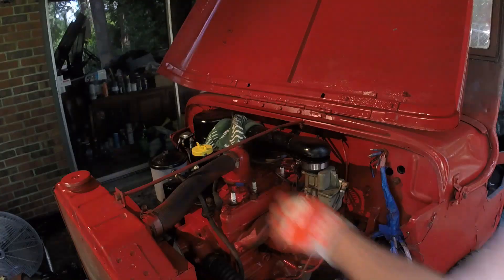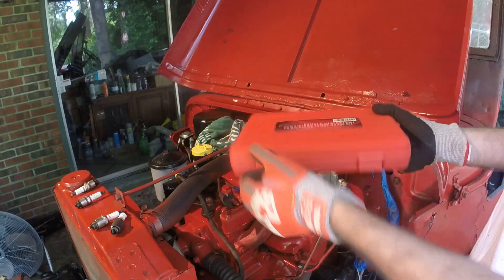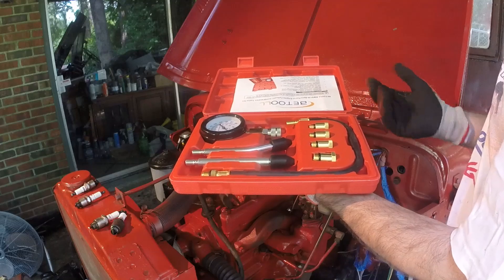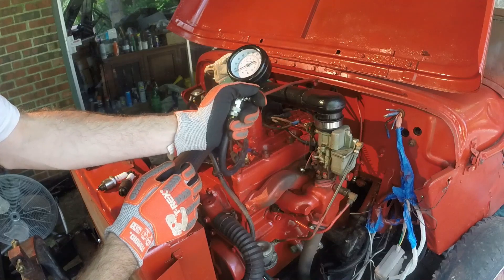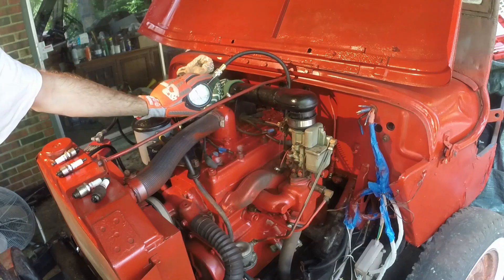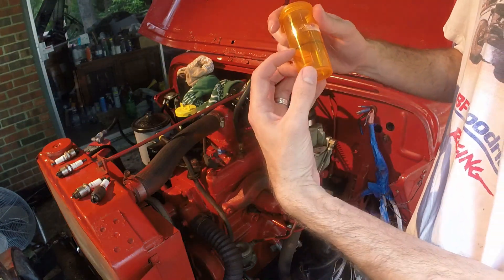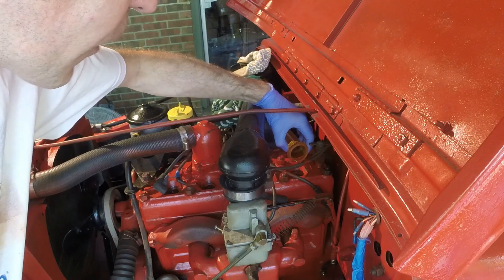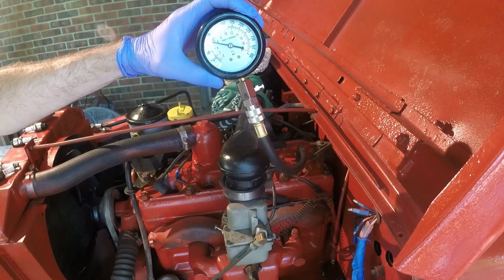Feel the Squeeze... Compression Testing the L134 Willys 4-134 Jeep Engine... Wet and Dray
In this episode we will conduct a dry and wet compression test on the Wills l134 Engine.  Start with the dry test.  Then if the pressure changes from the dry test to the wet test it means your rings are worn.  If it doesn't change, you could have a stuck valve.  You are testing the compression on the cylinder bore and the piston. Join me in the adventure of a Kaiser Supersonic Willys L134 Go Devil Engine for the Jeep. You never know what you are going to get or what is waiting around the corner.   Watch to find out...

This Willys CJ2a Jeep restoration has stretched me in many new ways of things I have never done before.
I'm learning a lot as I go as I dig into this project. It is definitely an education.

This is part of the series to turn a pile of old vintage flat fender jeep parts into a running 4x4 off road Jeep for playing. These are great four wheel drive trucks but they take some work to keep going or get going. Grab a beverage and enjoy the journey. There will be heartbreaks but there will be joy as well along the journey.  If it was easy everyone would do it.